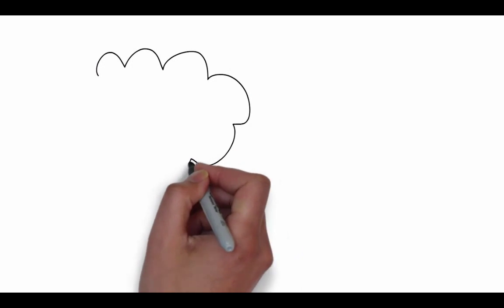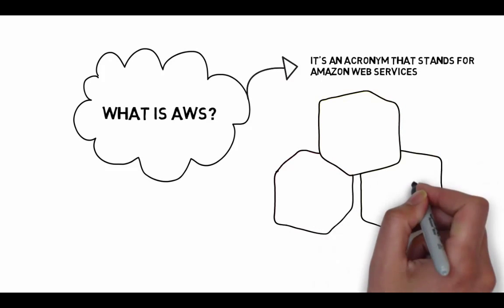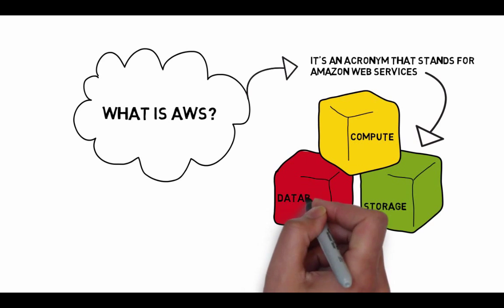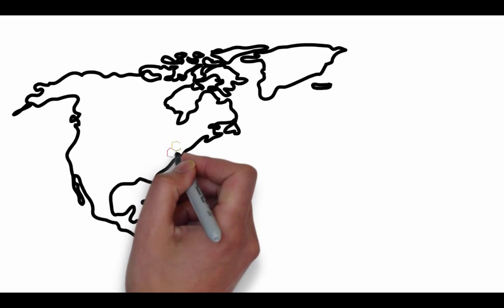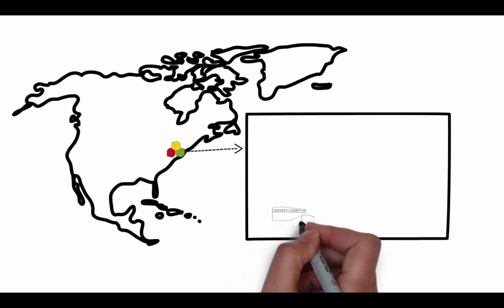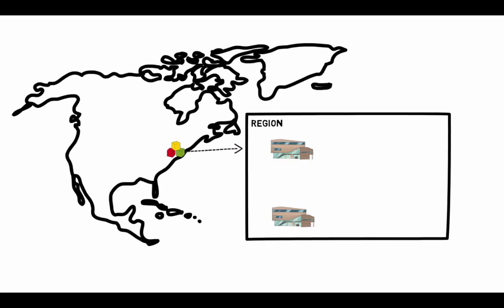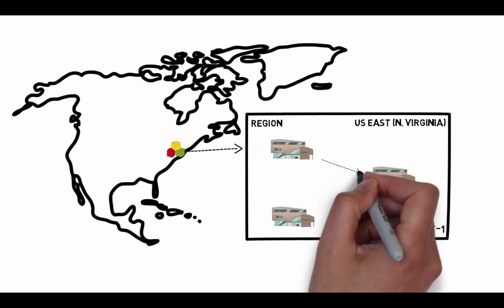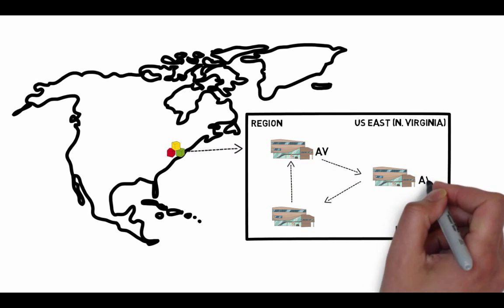What is AWS?